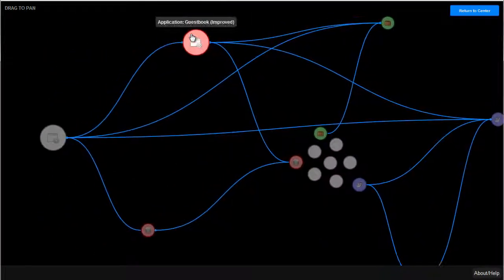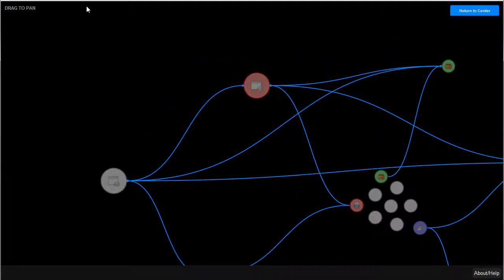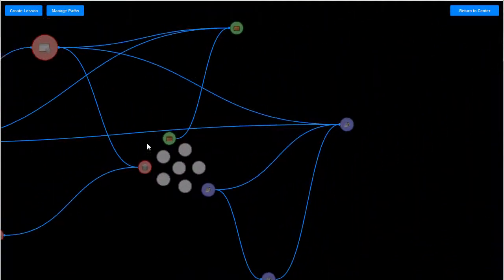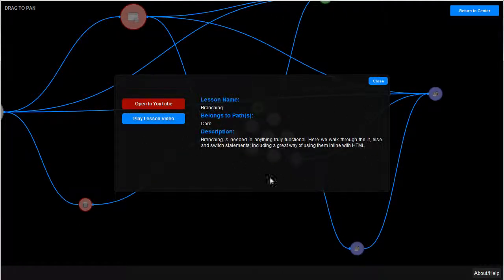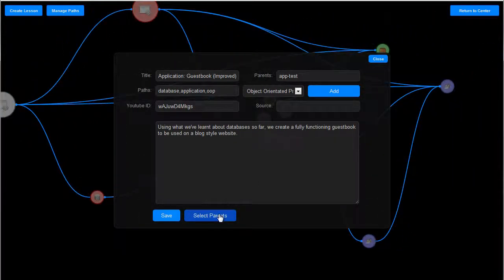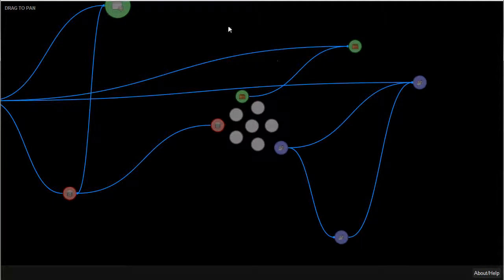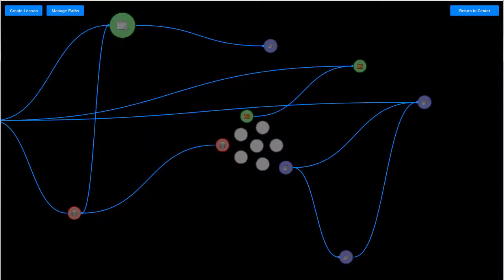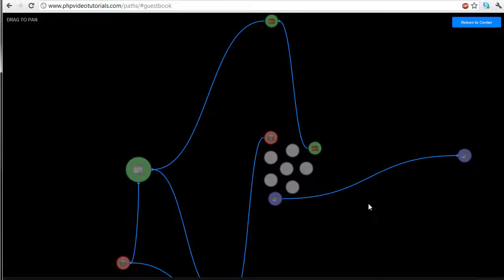DeveloperMonkey Video Update (DMVU) #3 - Special: PHPVT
In this DMVU we take a break from our own development and talk about the rebirth of an old site: PHPVideoTutorials.